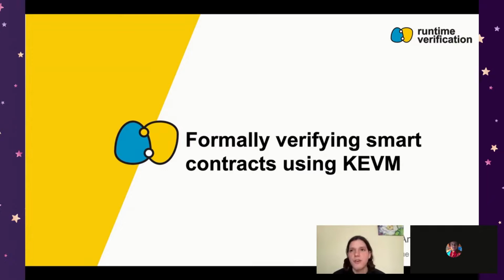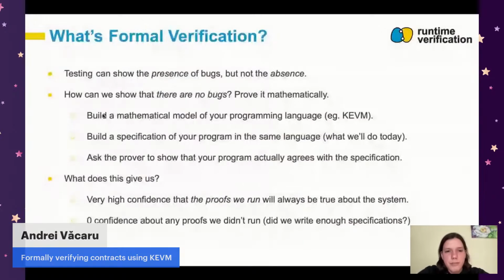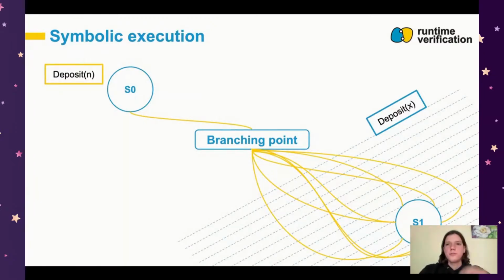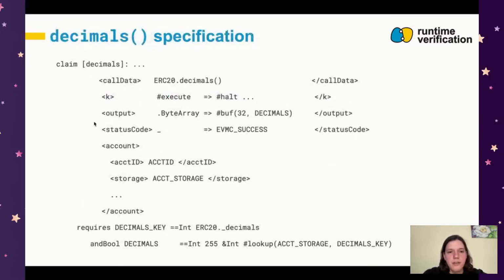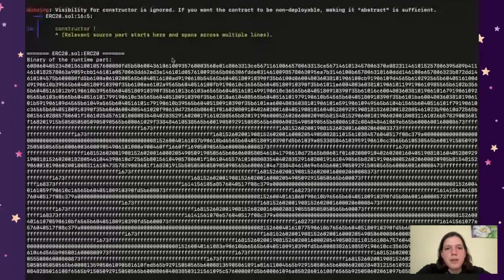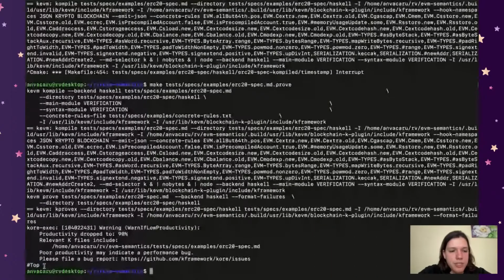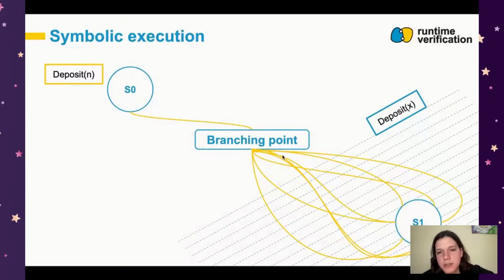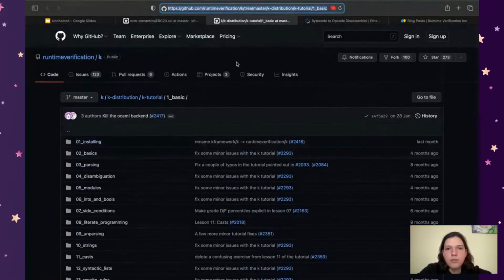Formally verifying contracts using KEVM - Andrei Văcaru | UnChained 2022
Andrei Văcaru, Formal Verification Engineer at Runtime Verification discussed formally verifying smart contracts using KEVM at UnChained 2022 - the global annual hacker convention.

Stay updated with the latest happenings in the DeFi security, join the RazzorSec community.